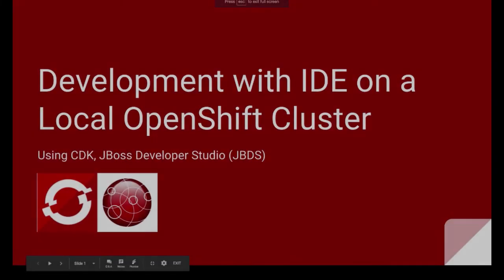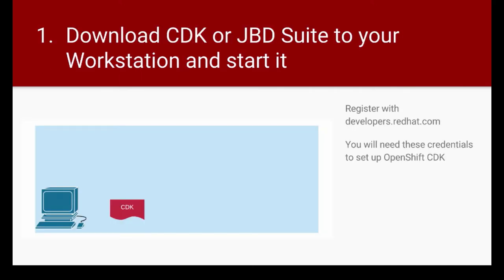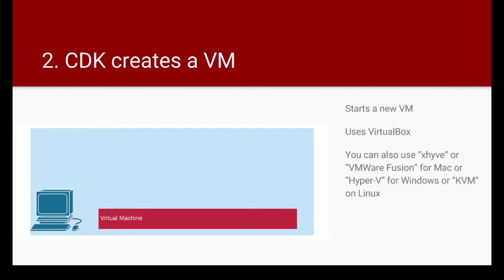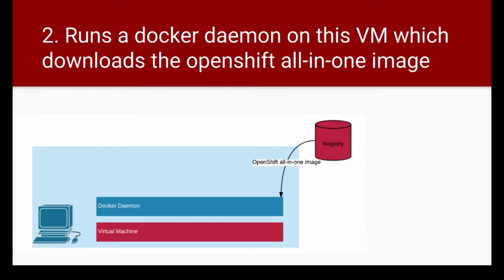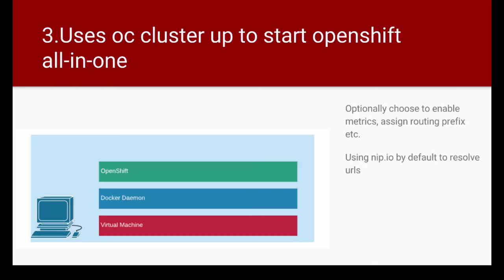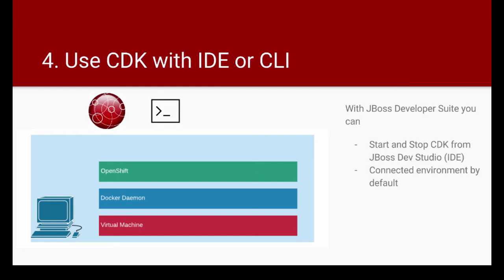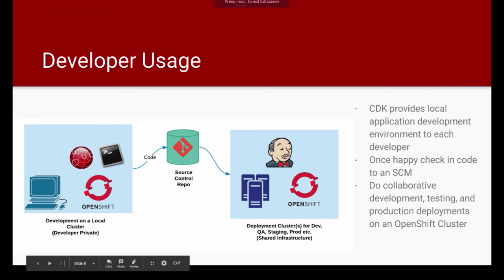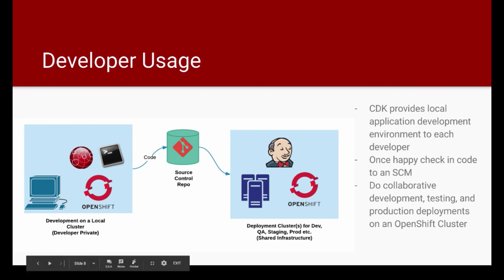OpenShift App Development with RH Dev Suite: Part 1, Local App Dev using JBDS and OpenShift CDK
In this video, part 1 of the OpenShift App Development with Red Hat Development Suite, Veer Muchandi gives an introduction to development with IDE on a local OpenShift cluster.